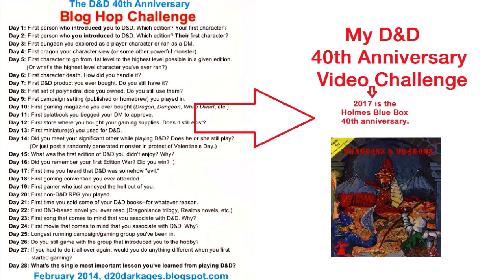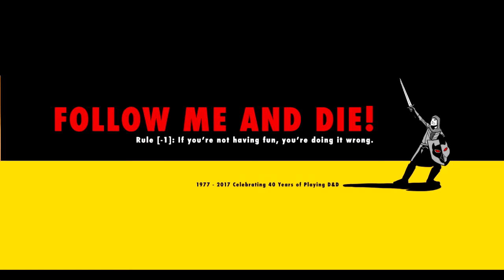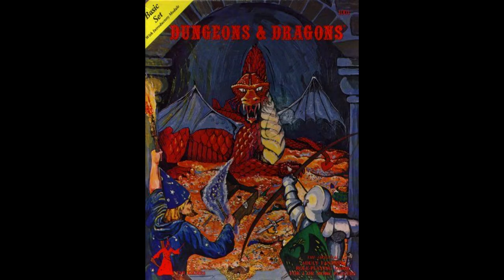My D&D 40th Anniversary Video Challenge Day 5 - First character to go from 1st level to 20th level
Day 5: First character to go from 1st level to 20th level (or highest possible level in a given edition).

Since 2017 is the 40th anniversary of my introduction to D&D, I am answering the 2014 D&D 40th Anniversary Blog Challenge Questions in Video format.

2017 is the 40th Anniversary of Holmes Blue Box and how to me that the cover is D&D.

You can find all of the questions and links to my 2014 blog articles
NOTE: I won't add a new post to my blog each day. I have the playlist for these 28 videos linked to this single post.

I contribute to:
Multiverse - Analog gaming in a digital world.